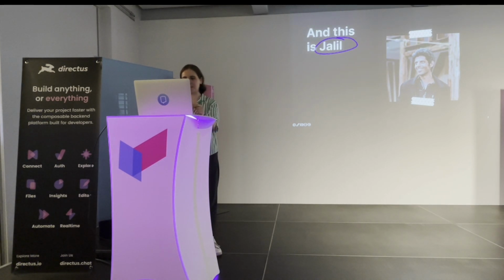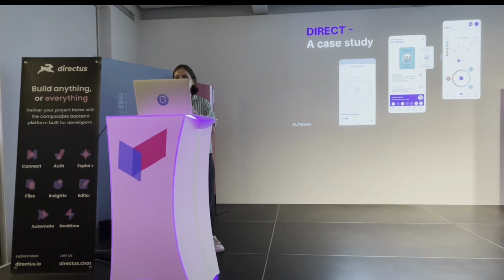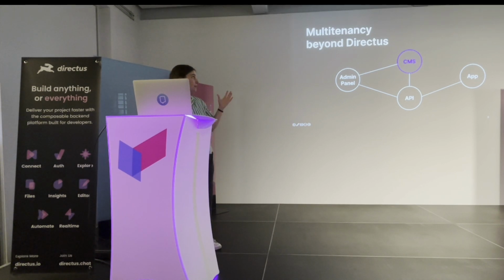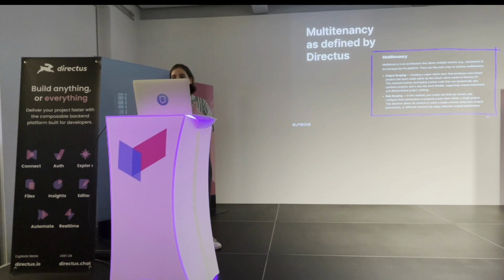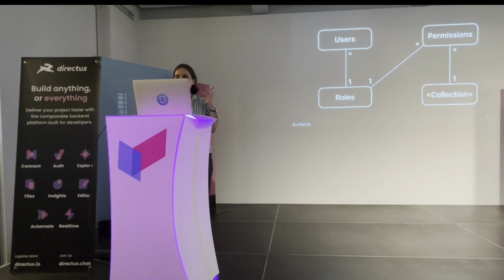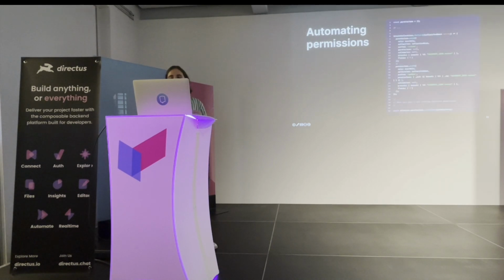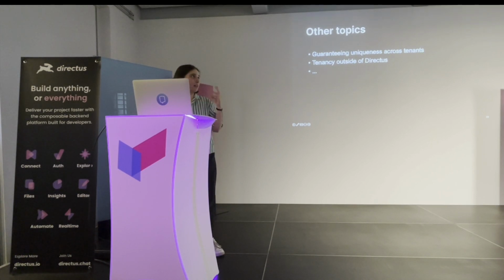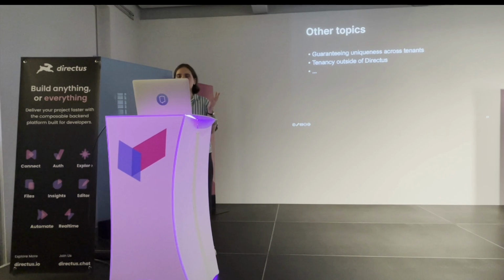Multitenancy in Directus - Berlin Meetup July 2023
While Directus offers flexible configuration of roles and permissions, supporting multiple clients within a single instance while giving each client access only to their data can be a challenge to implement. In this talk we will share our solution to multi-tenancy in Directus. We will walk you through the steps to implement segregation of client data using Directus fields and scripts to create the appropriate roles and permissions. We will also showcase a real-world use case and how our client profits from the simplicity of this multi-tenancy setup.

Mariana is a Software Developer whose guiding principle is creating solutions with the end-user in mind, using whichever tools fit this purpose the best. They both currently work at Hybrid Heroes, a software studio that conceives, designs and develops digital products for mobile, web and desktop. Our team in Berlin has been producing cross-platform apps with outstanding user experience on behalf of companies, public institutions and startups since 2015.